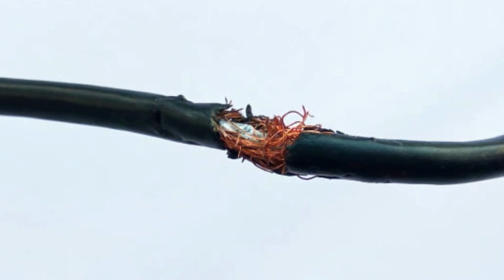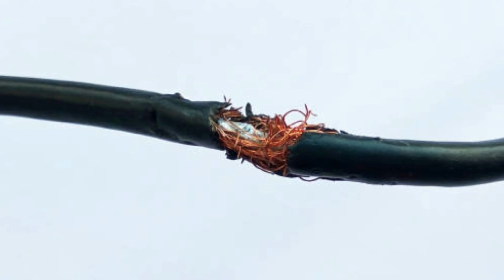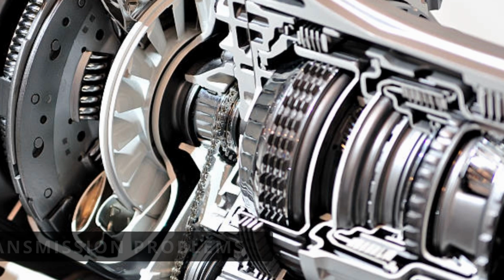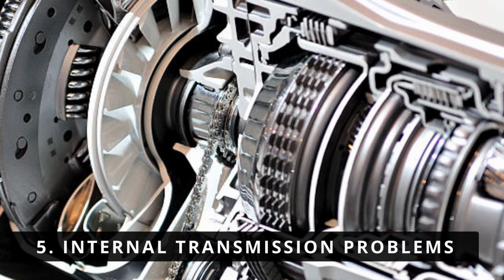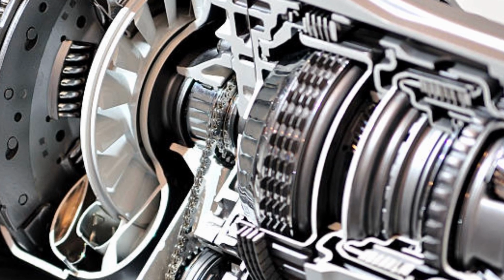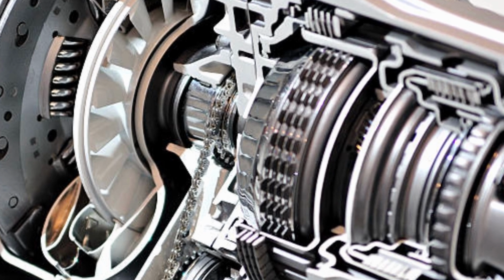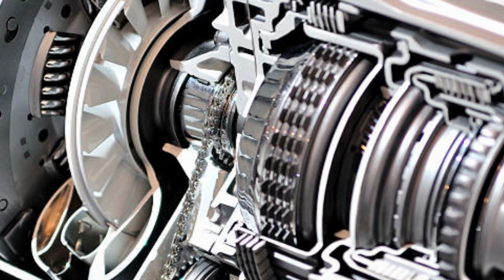P0700 Transmission Code: Key Causes You Need to Know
Do you have a P0700 code? Your Transmission Control Module (TCM) is trying to tell you something! This video explains the most common reasons this code appears and what might be wrong with your transmission system.